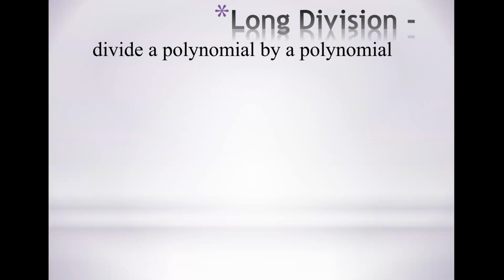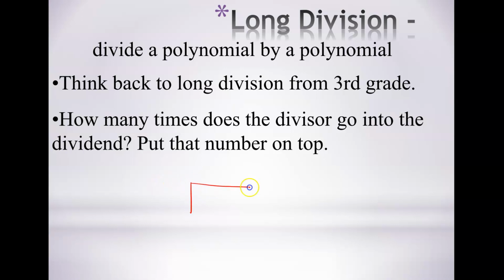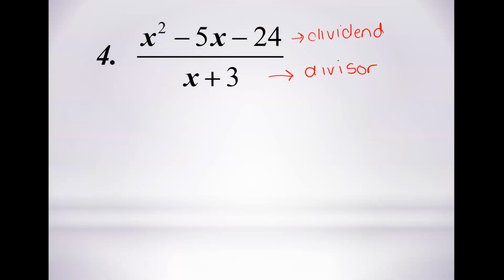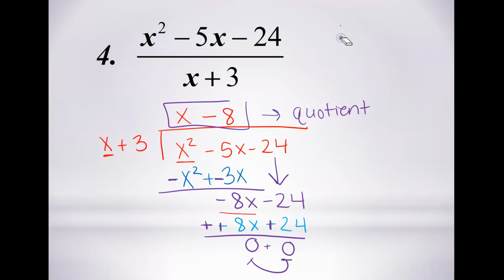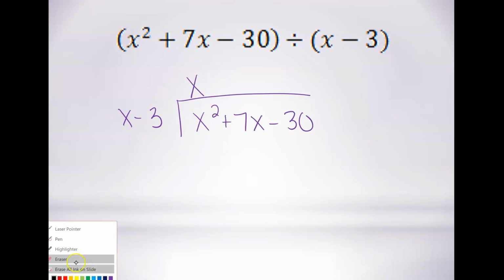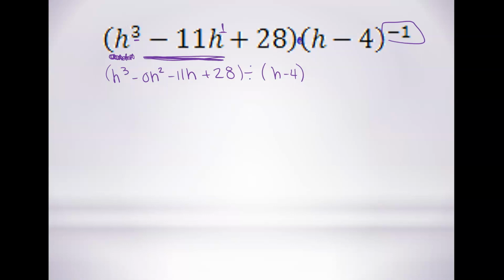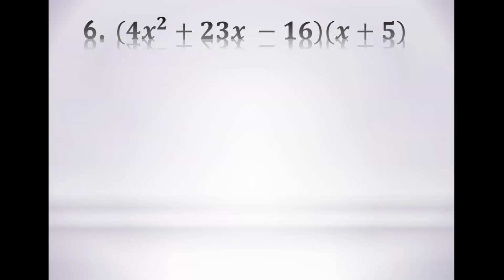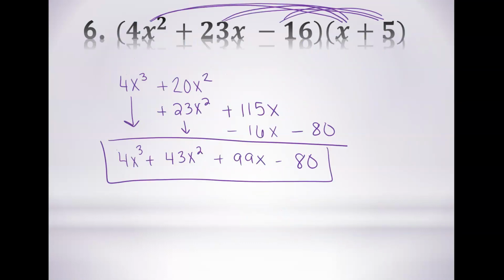6-2 Dividing Polynomials Day 2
Dividing Polynomials by linear expressions using long division